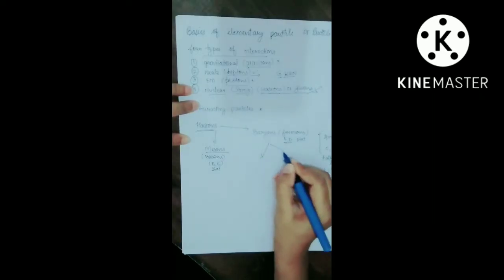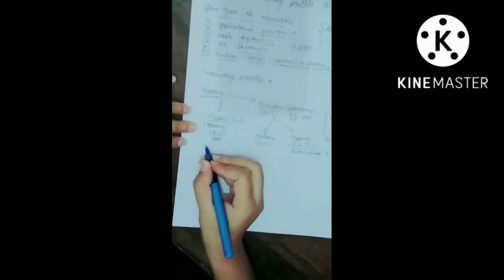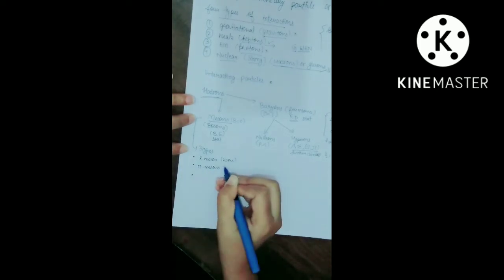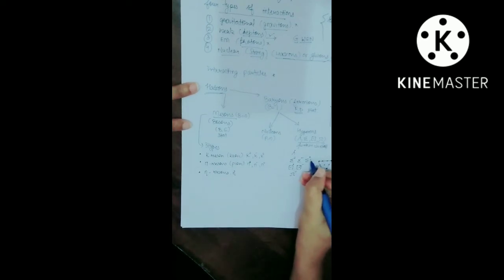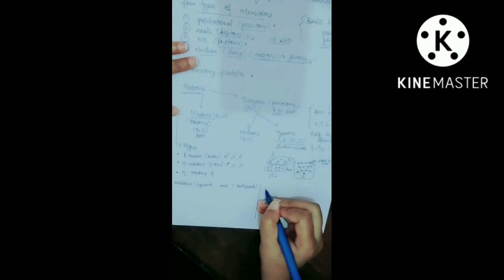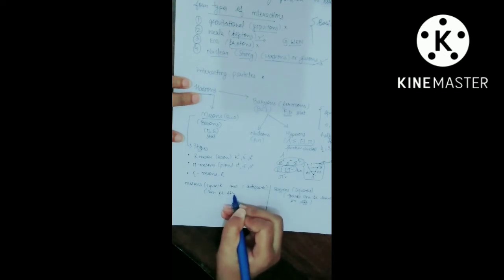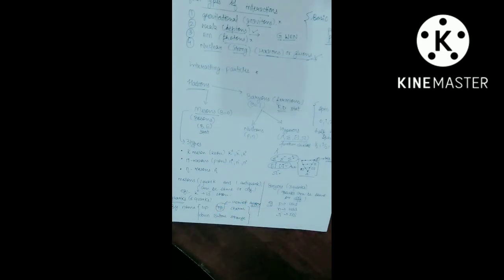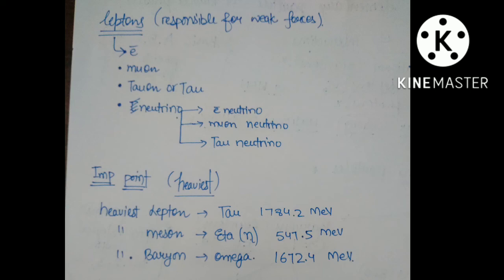BASICS OF PARTICLE PHYSICS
In this video we are going to talk about the basics of particle physics.
notes of this video is available in telegram group  @RavneetStudyCorner